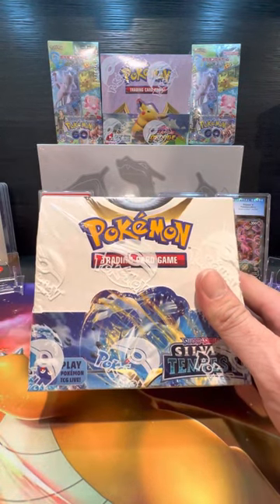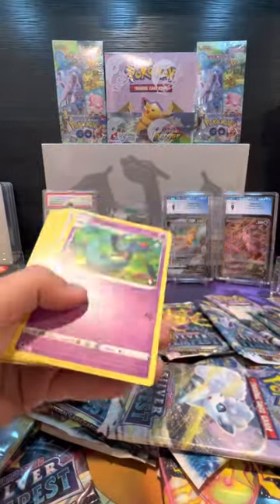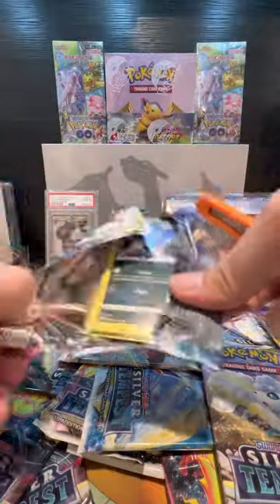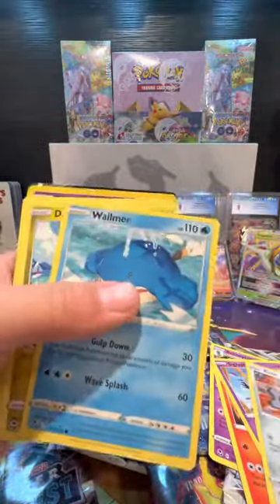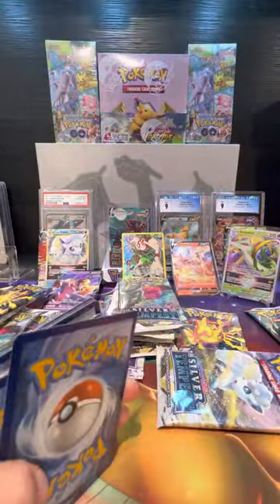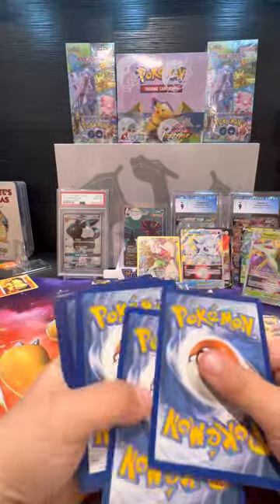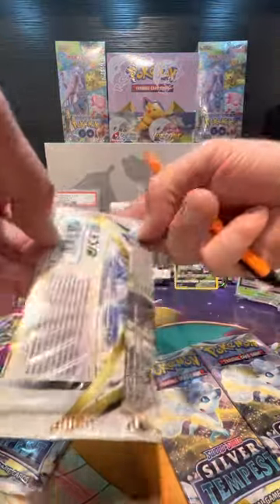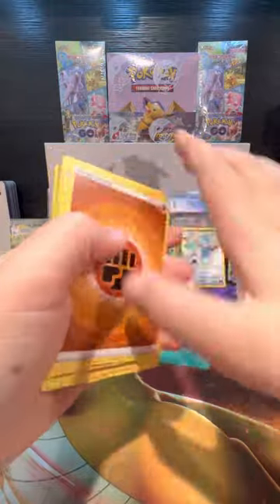Kids Rips 1.22.23 Silver Tempest Booster Box